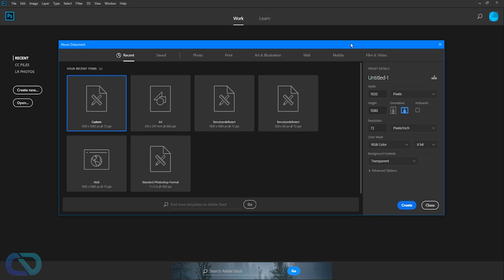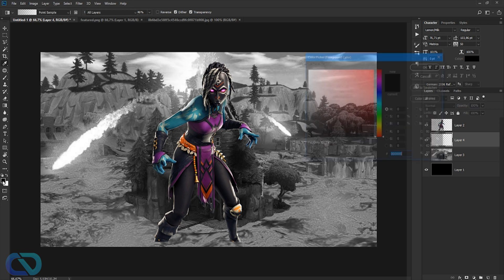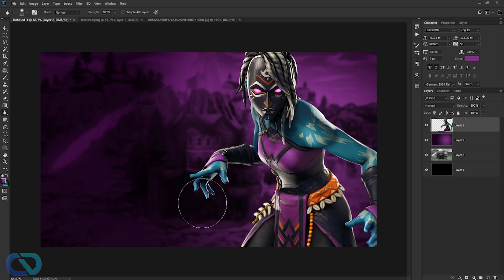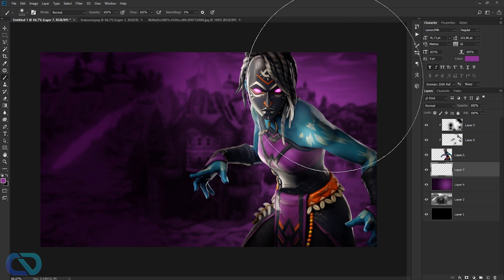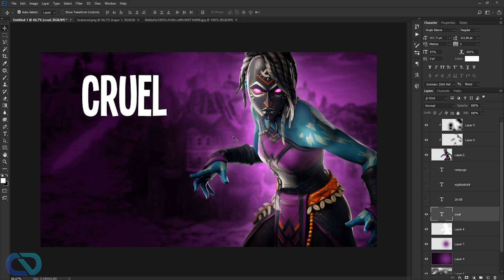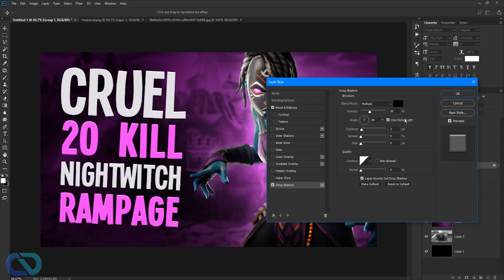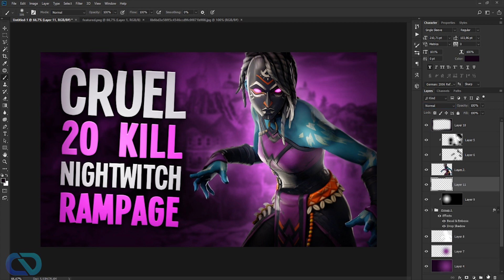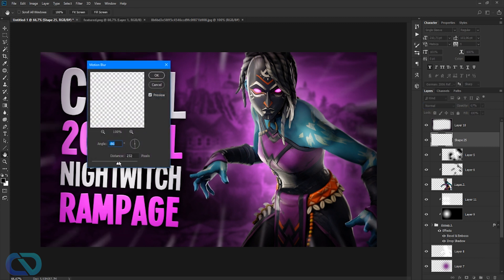How to make Fortnite Thumbnails (Free Template)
How to make Fortnite Thumbnails in photoshop easy, that what I will show you in this Tutorial. You can download the template from this Thumbnail for free.

If you want to Support me you are welcome to give me a tip!

➡ My Equipment:
» Keyboard: Razer Black Widow chroma
» Mouse: Roccat Kova
» Headset: Logitech Wireless G533
» Cameras: Lumix LX15, Go Pro Hero

TEST:
Ignore: fortnitethumbnail # fortnite photoshop # fortnite BuilderPro FearChronic ChronicRinxz battleroyale fortnite fortnite battle royale gaming fortnitebr playstation fortnite memes